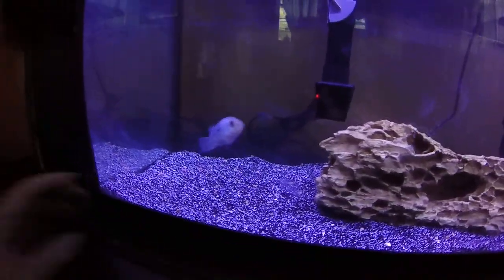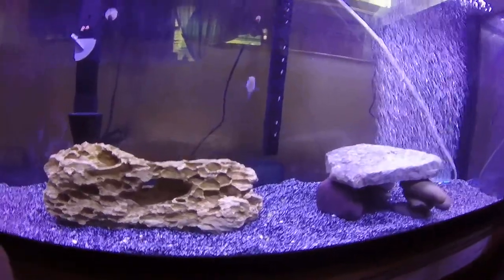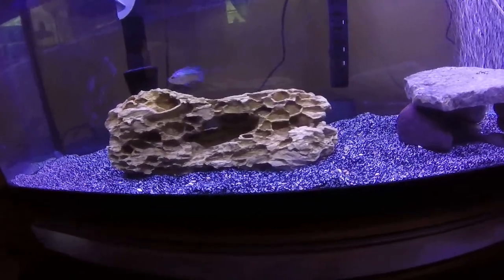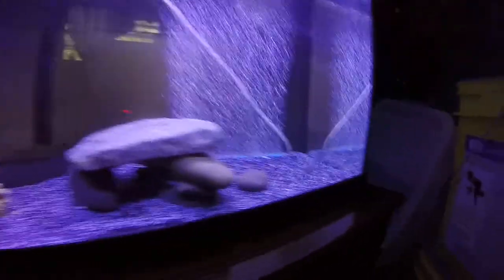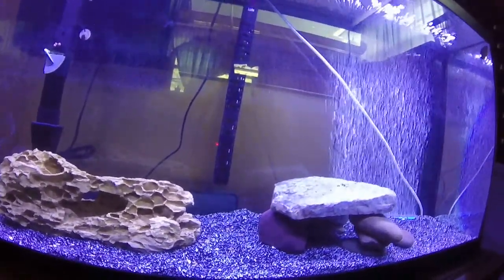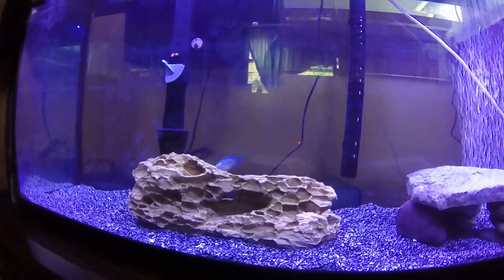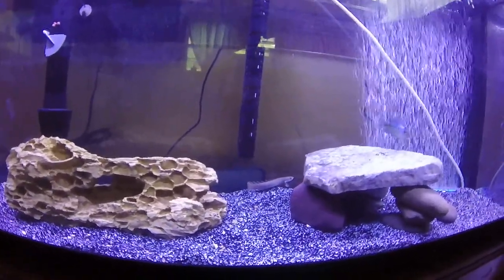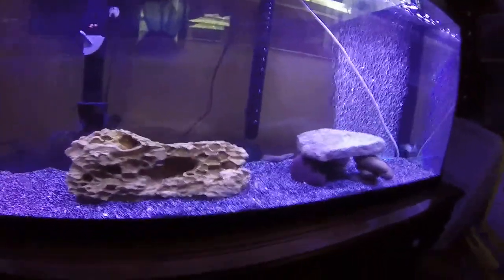The New Mini Monster Tank